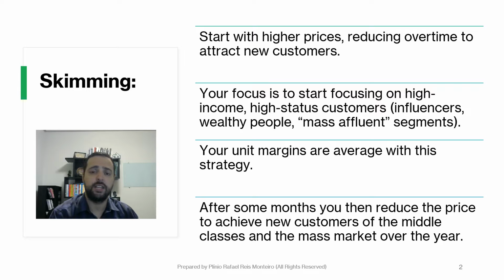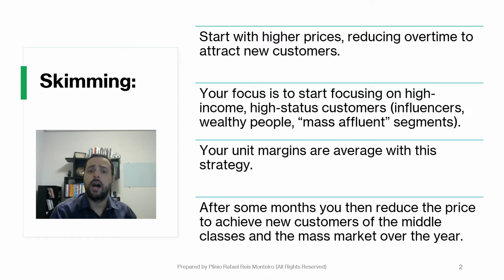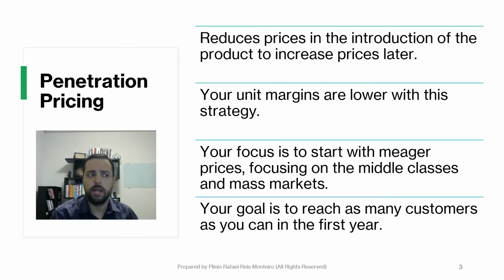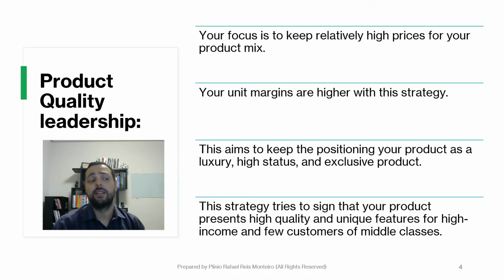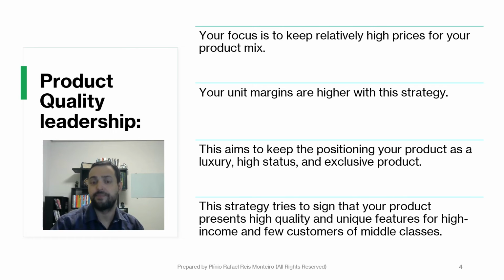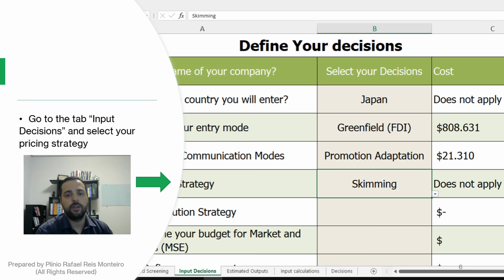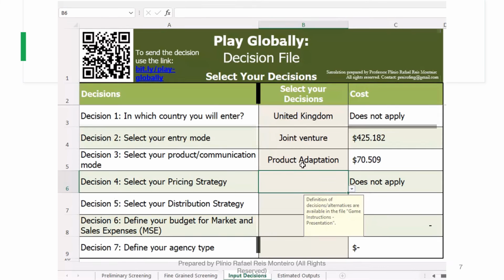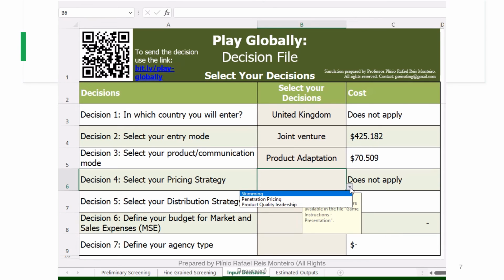Play globally Step 3 2